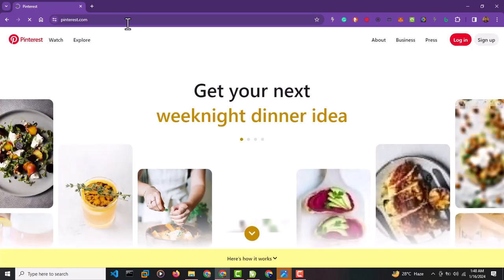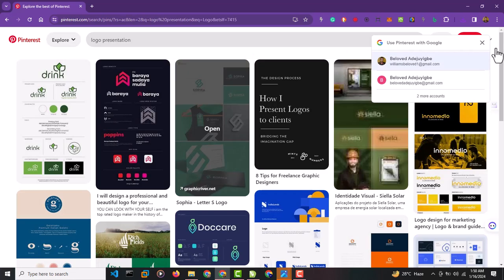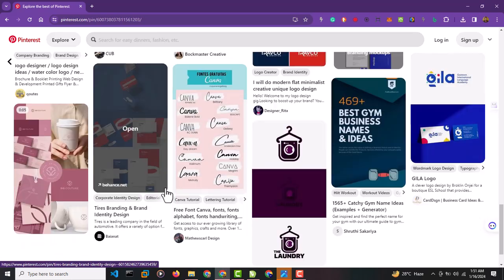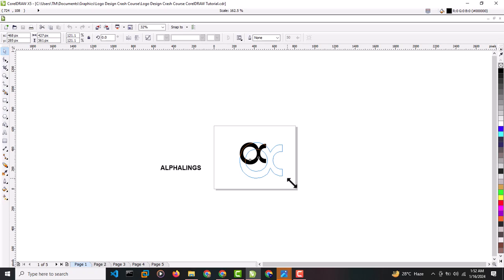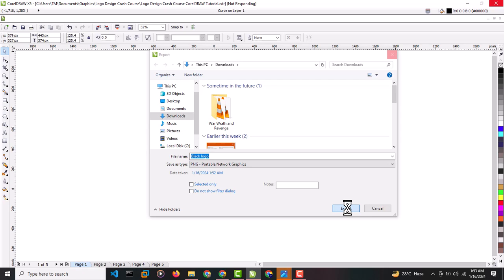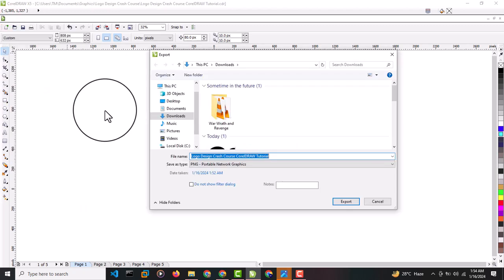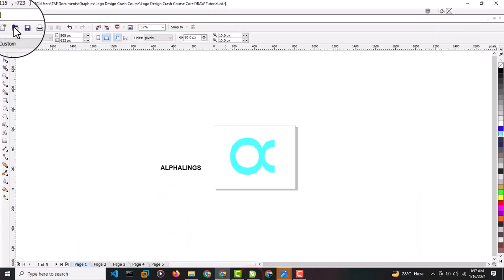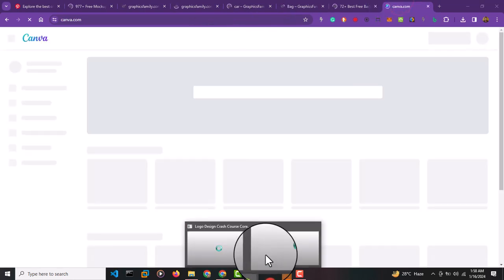Preparing for Logo Presentation | CorelDRAW Design Tips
Learn how to prepare your logo for professional presentations! This beginner-friendly tutorial covers mockup use, branding context, and presentation strategies to impress clients and stakeholders. Perfect for designers aiming to showcase logos effectively.